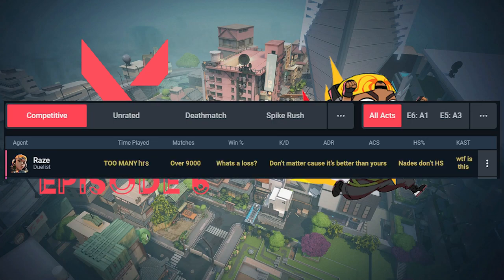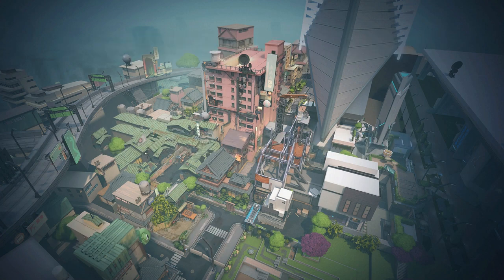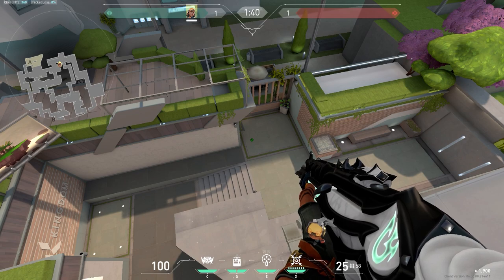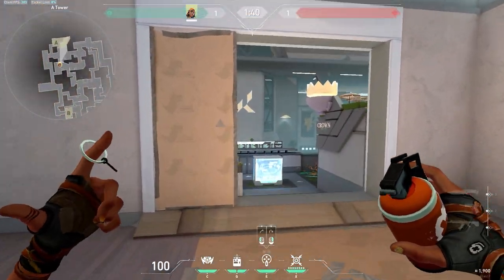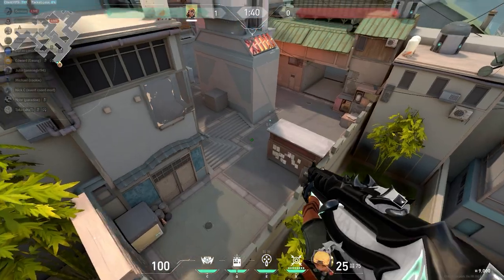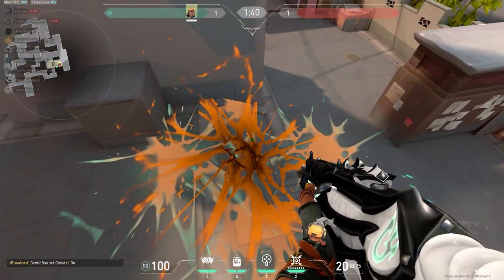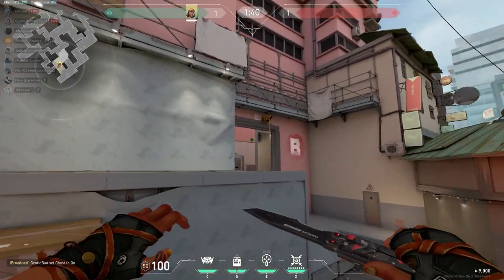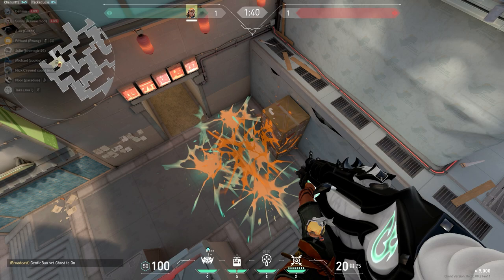EVERY Raze nade YOU NEED TO KNOW on Split - 2023 valorant Ep6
In Valorant Episode 6, Split is back in the map pool. As a Raze main, I'm super excited to share with you every nade lineup I use in my own games. This is my first video ever! Or any tips you have on how I can improve :)

Background music: Dreaming · El Train · Misha · Jussi Halme · goodie bags

⏱️TIMESTAMP⏱️
00:00 Intro
00:11 Demo Raze plays
00:38 Split Raze Series breakdown
01:08 Prevent enemy push on A site
02:15 A site bomb plant
02:49 Prevent enemy push on B site
03:55 Stop B site bomb plant
05:02 Nades for under B heaven

Valorant is a free-to-play first-person tactical hero shooter developed and published by Riot Games, for Windows. Teased under the codename Project A in October 2019, the game began a closed beta period with limited access on April 7, 2020, followed by a release on June 2, 2020. The development of the game started in 2014. Valorant takes inspiration from the Counter-Strike series of tactical shooters, borrowing several mechanics such as the buy menu, spray patterns, and inaccuracy while moving.

Valorant is a team-based first-person tactical hero shooter set in the near future. Players play as one of a set of Agents, characters based on several countries and cultures around the world. In the main game mode, players are assigned to either the attacking or defending team with each team having five players on it. Agents have unique abilities, each requiring charges, as well as a unique ultimate ability that requires charging through kills, deaths, orbs, or objectives. Every player starts each round with a "classic" pistol and one or more "signature ability" charges. Other weapons and ability charges can be purchased using an in-game economic system that awards money based on the outcome of the previous round, any kills the player is responsible for, and any objectives completed. The game has an assortment of weapons including secondary guns like sidearms and primary guns like submachine guns, shotguns, machine guns, assault rifles and sniper rifles. There are automatic and semi-automatic weapons that each have a unique shooting pattern that has to be controlled by the player to be able to shoot